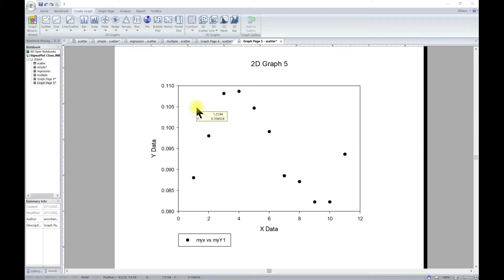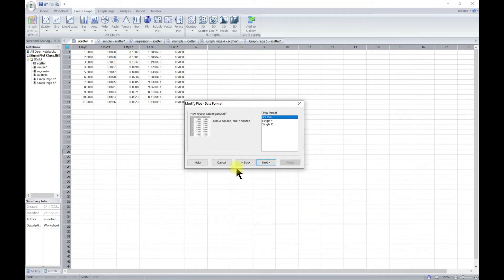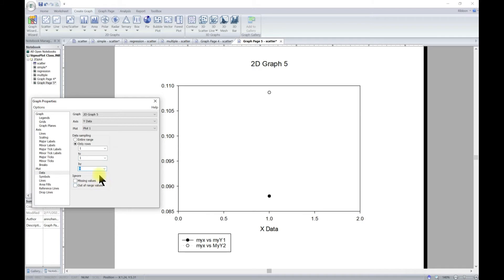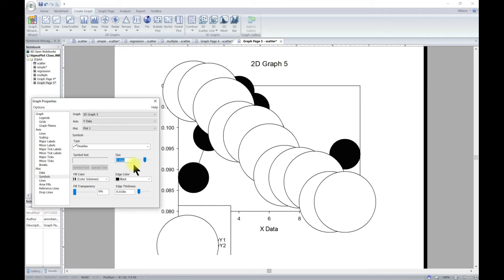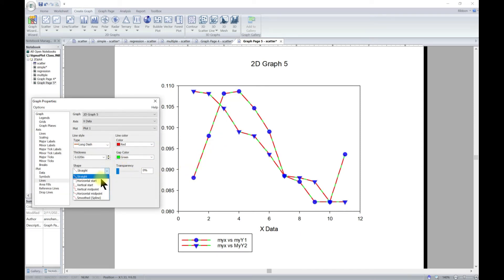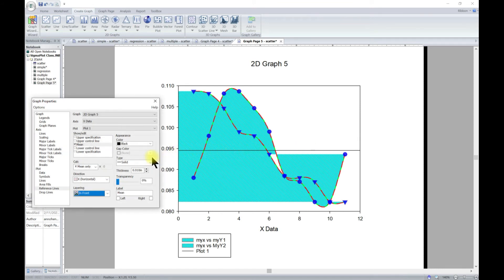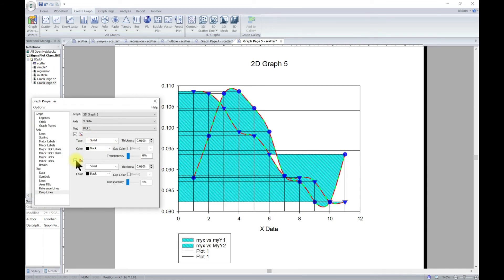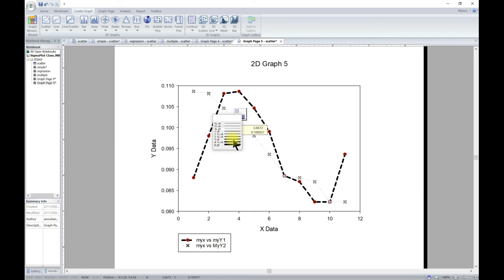Modifying plot in SigmaPlot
This video demonstrates how to modify plot in the SigmaPlot software